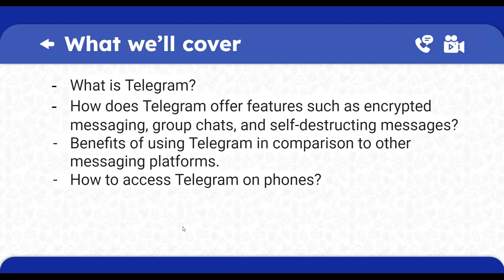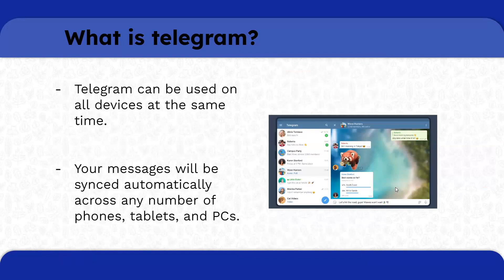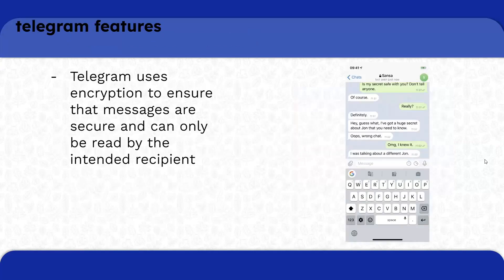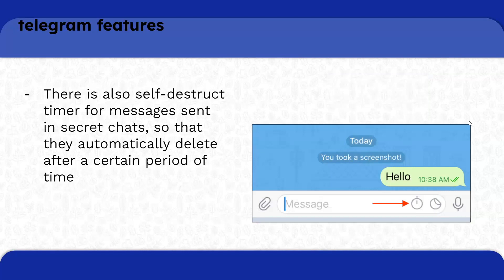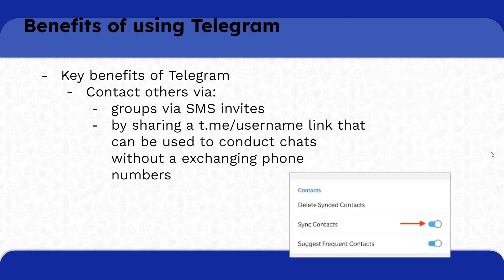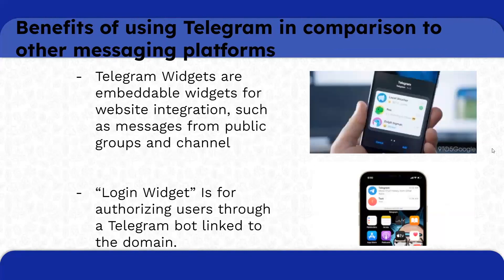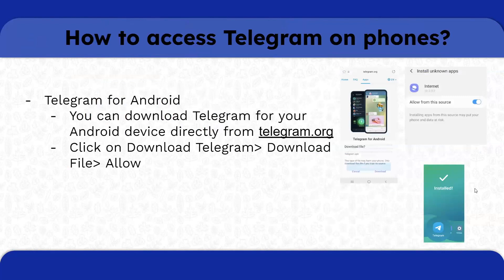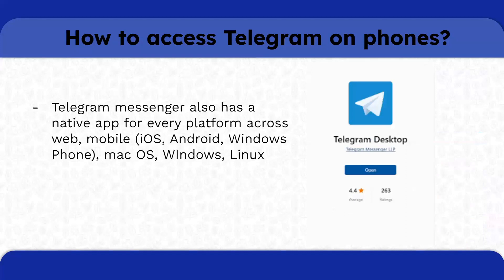Messaging with Telegram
Telegram is a free messaging app that allows you to send text messages, voice messages, and make voice and video calls to other Telegram users around the world. In this webinar, our teen tech mentor shows you how Telegram offers features such as encrypted messaging, group chats, and self-destructing messages.